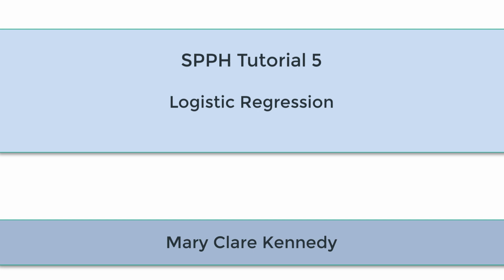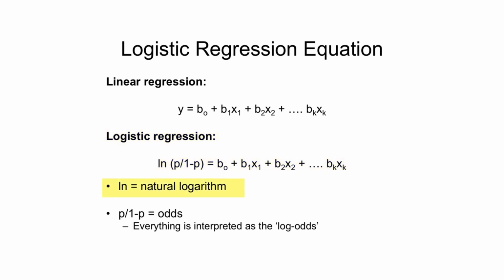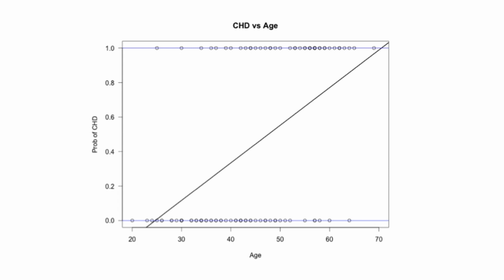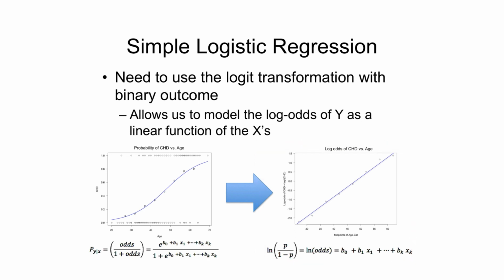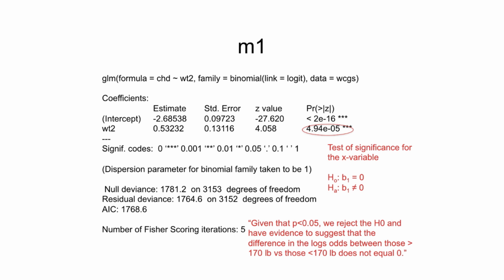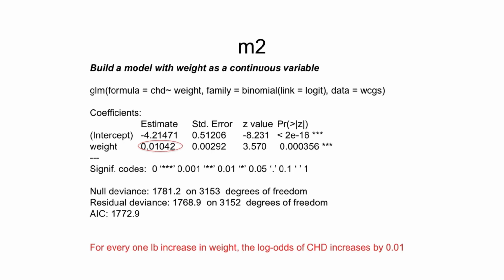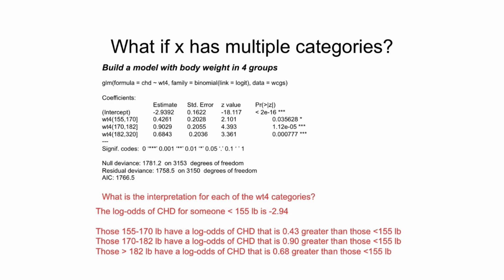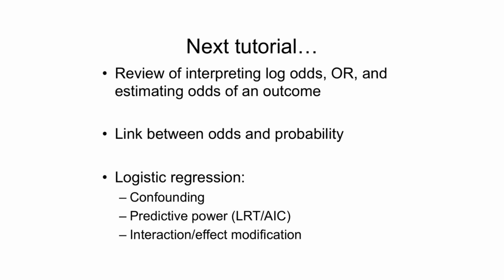Logistic Regression I | Statistics for Applied Epidemiology | Tutorial 5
Linear Regression Concept and with R More Statistics and R Programming Tutorials

In this tutorial you will learn to Interpret simple logistic regression output and calculating ORs with:

– Binary X variable
– Continuous X variable
– X variable with multiple categories

You will also learn about estimating the log-odds of an outcome

Follow MarinStatsLectures

This statistics tutorial is prepared to support SPPH 500: Analytic Methods in Applied Epidemiology course offered in the School of Population and Public Health at the University of British Columbia (UBC). These videos are created as part of marinstatslectures video tutorial series to support some courses at UBC (IntroductoryStatistics and RVideoTutorials for Health Science Research), although we make all videos available to the everyone everywhere for free.